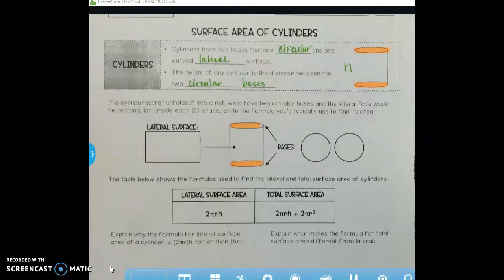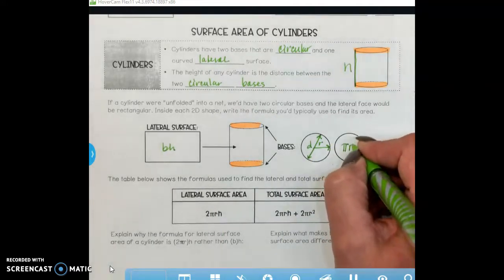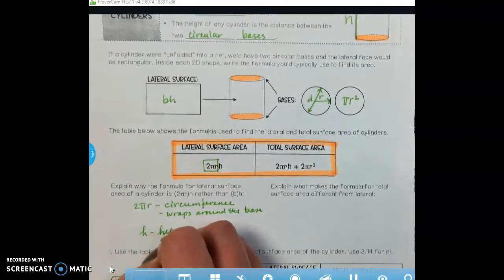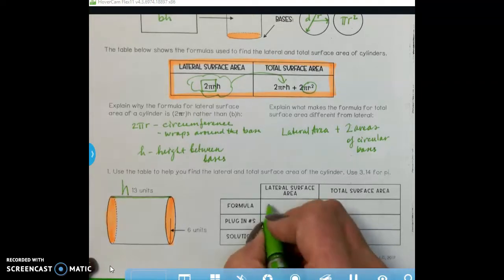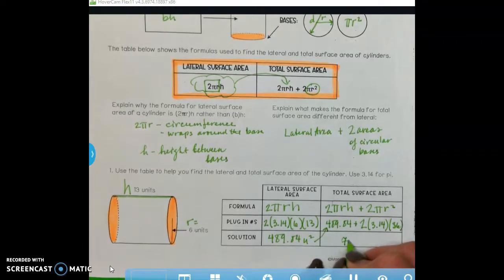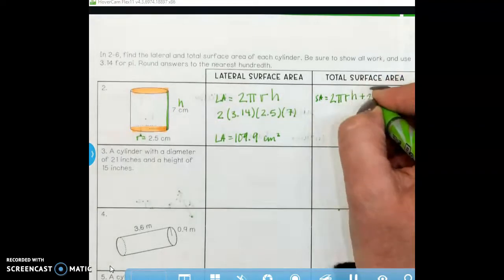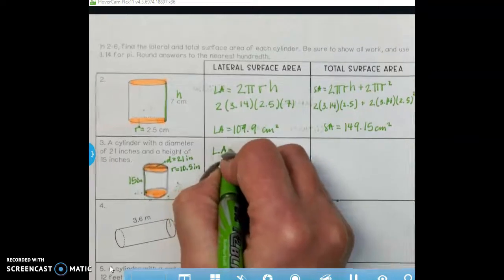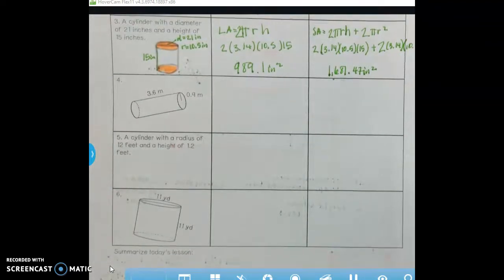SA of cylinders